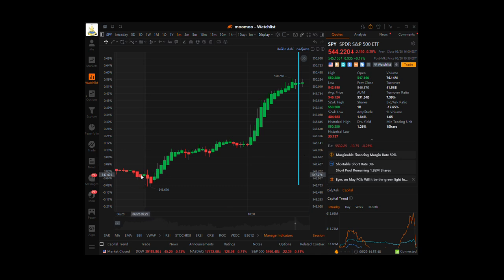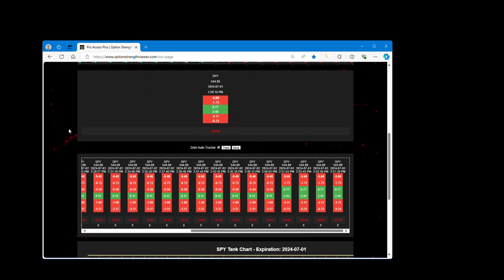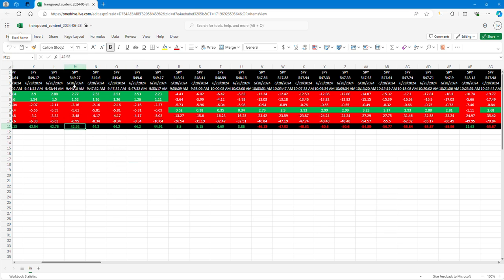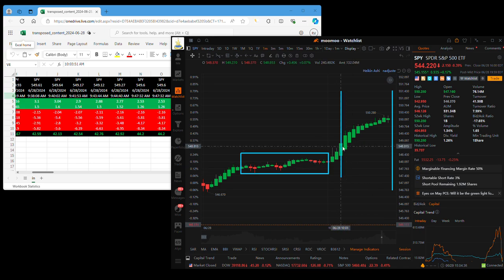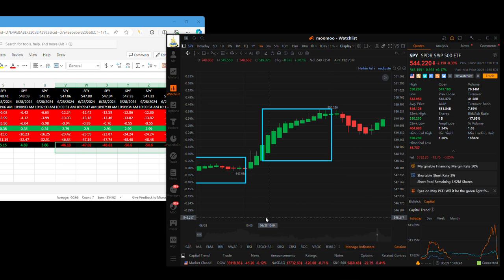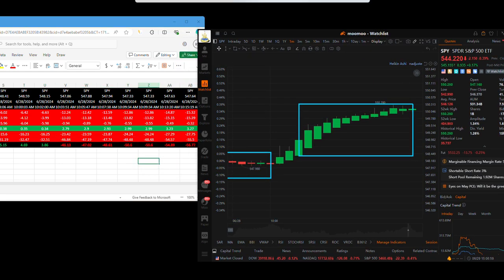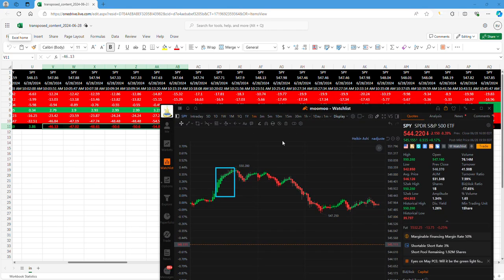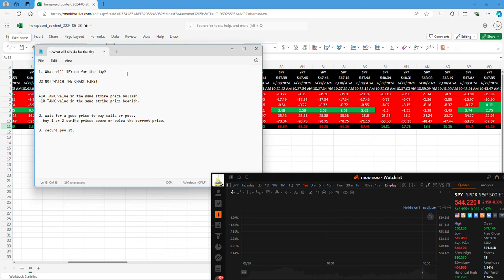Use Option Strength Viewer to determine spy direction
In this video I show you how the charts can lie sometimes.
Spy looked bullish the first 30 minutes of open. Only to slowly lose strength an become bearish the rest of the day.